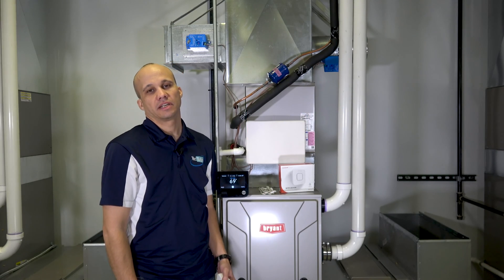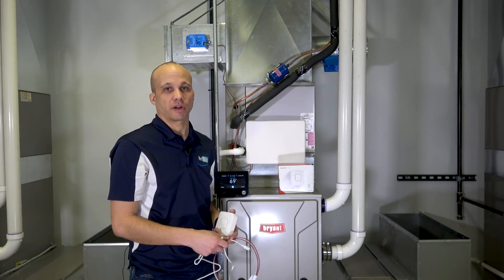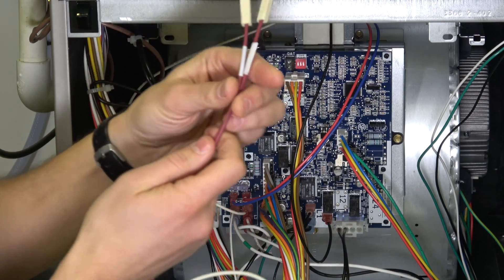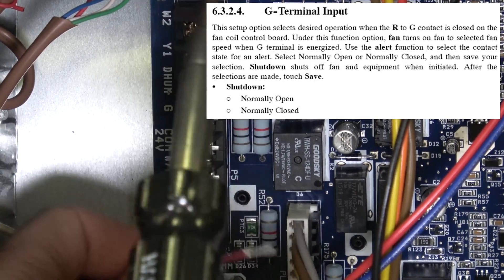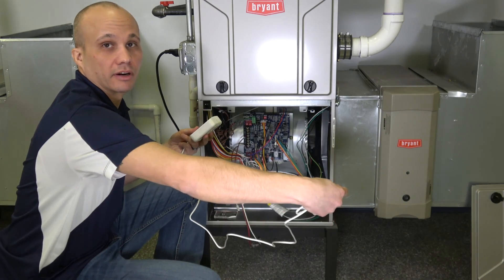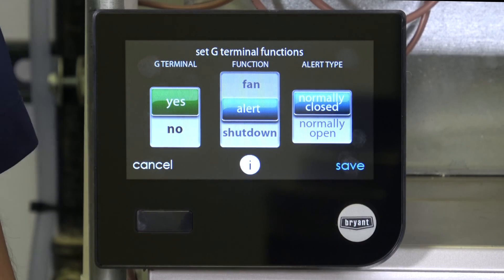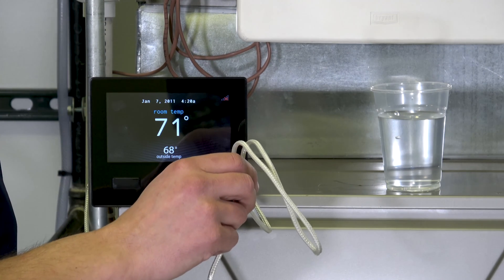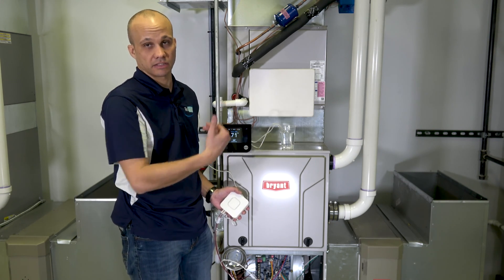Water Heater Leak Alert for Infinity, Evolution, or Ion Controllers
We will show you how to wire a Honeywell Leak Detector to a Carrier, Bryant, or ICP furnace and then configure it's communicating Infinity, Evolution, or Ion controller to email or text the alert to the homeowner.  This can be use for leaky water heaters, failed sump pumps, washing machine, sinks, etc.